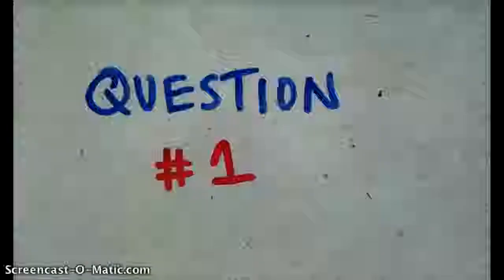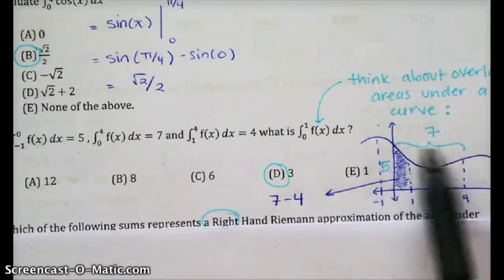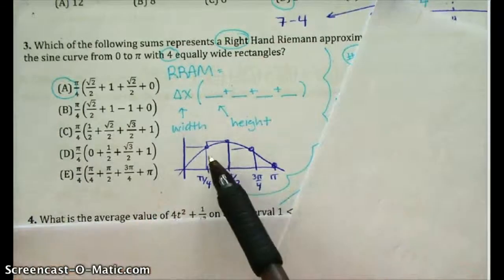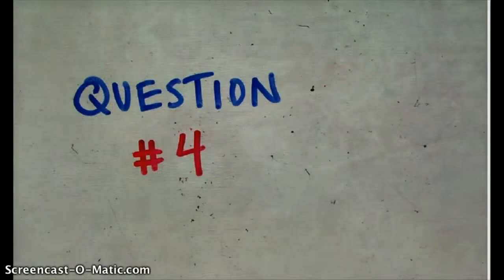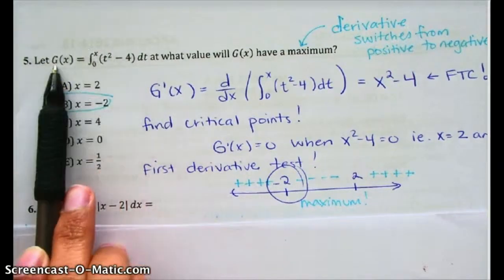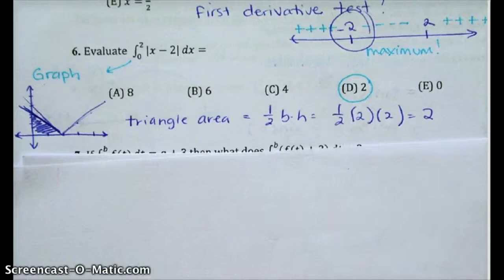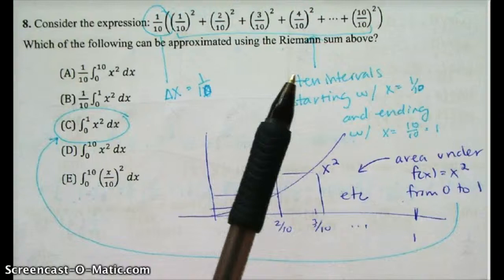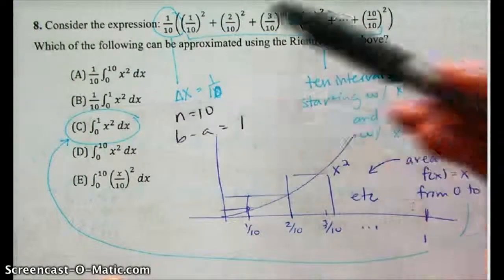Unit 5 Test Corrections ( #1-8)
Horray, Integrals!